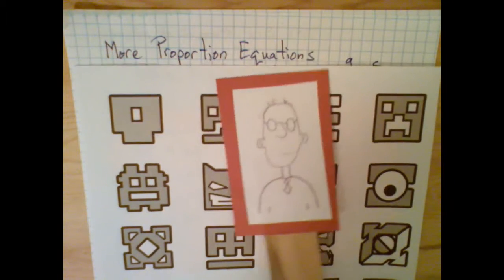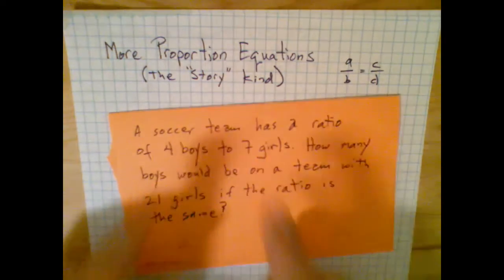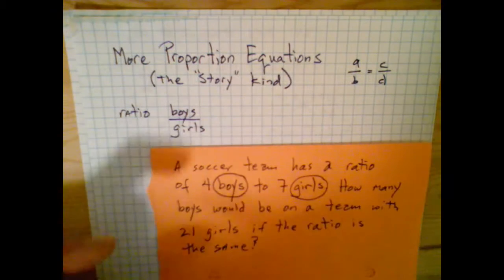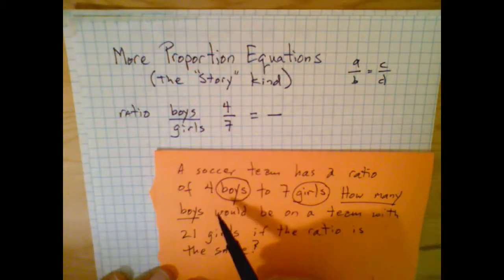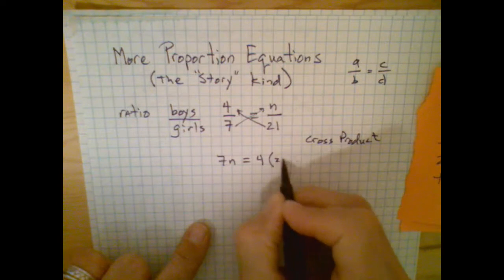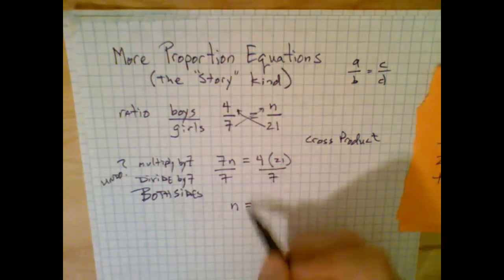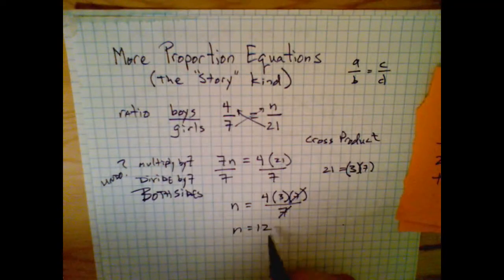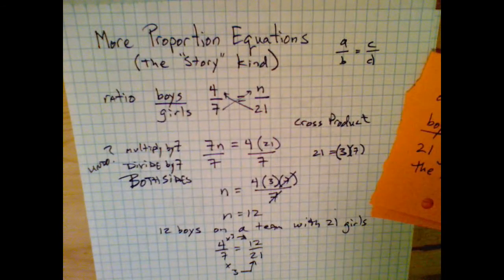Solving Proportion In a Situation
Always note the descriptions of the ratio and write out the words before setting up the proportion.